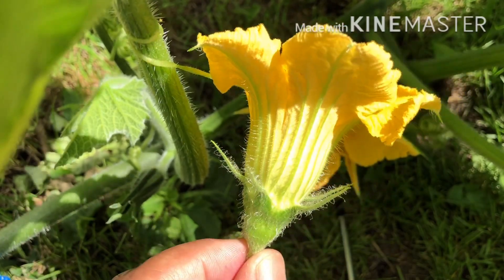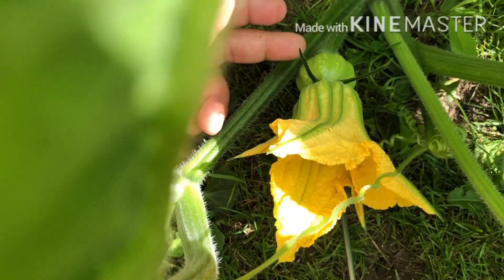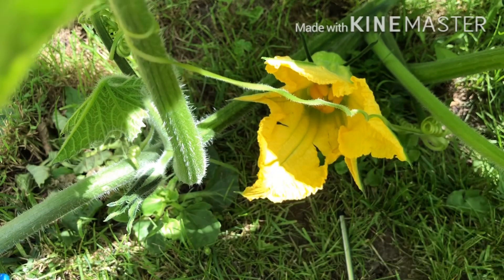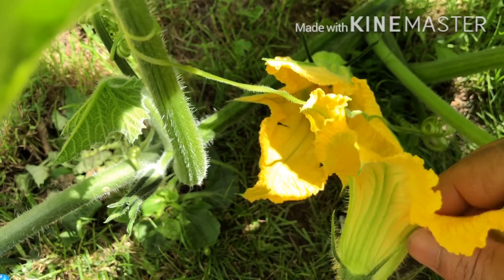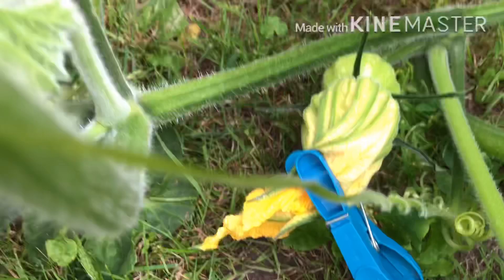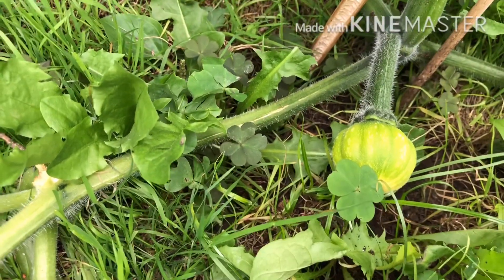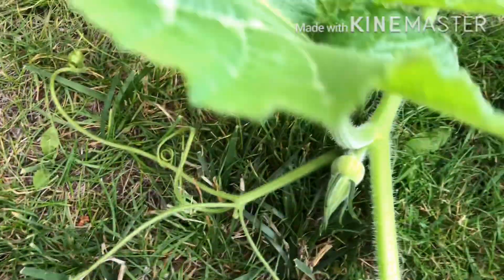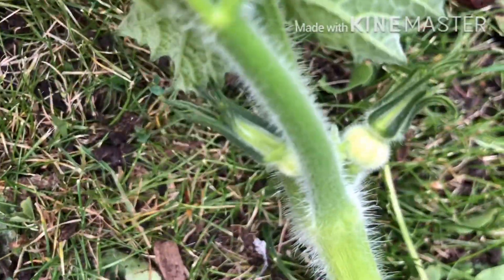Tips on How to hand pollinate misti lou (pumpkin)shokher bagan barking